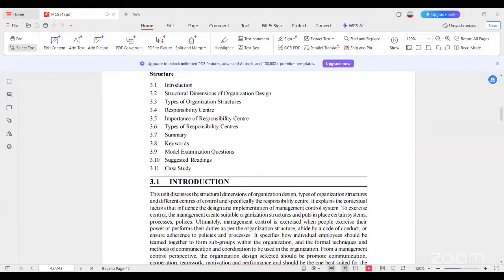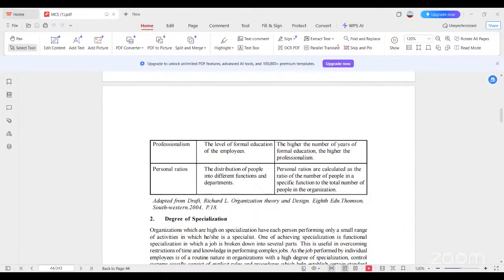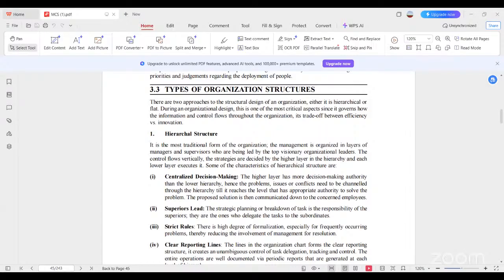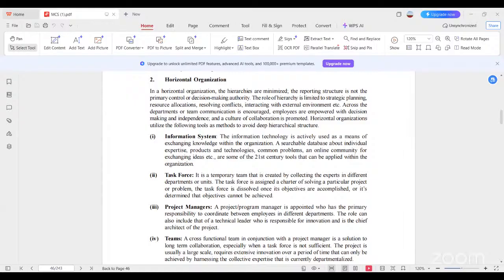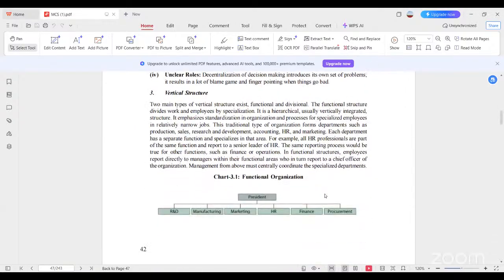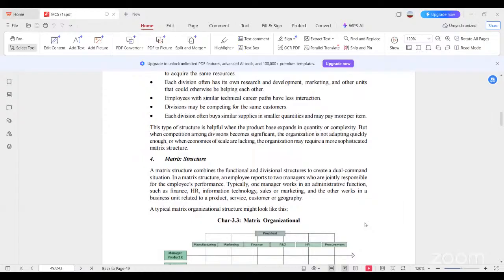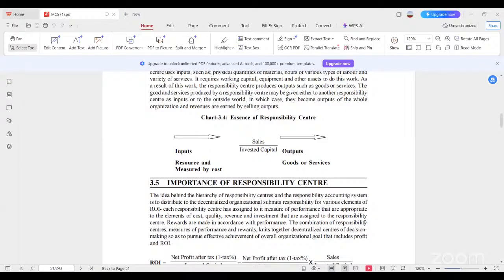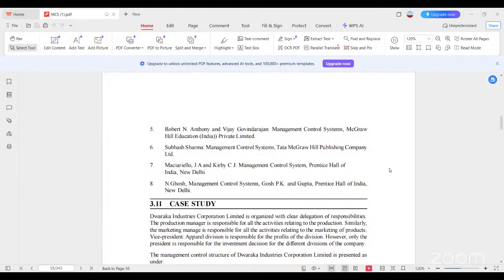DFM-2 : Management Control Systems